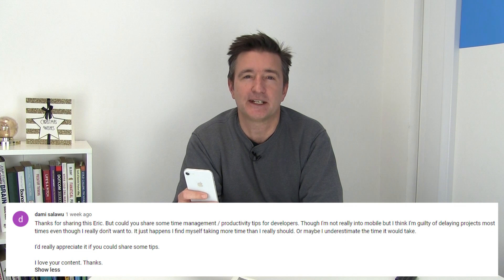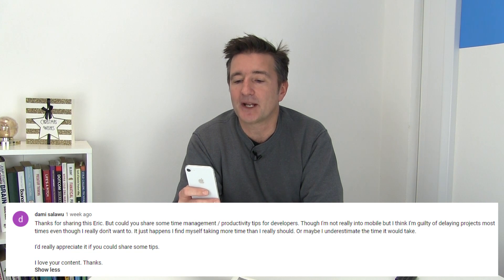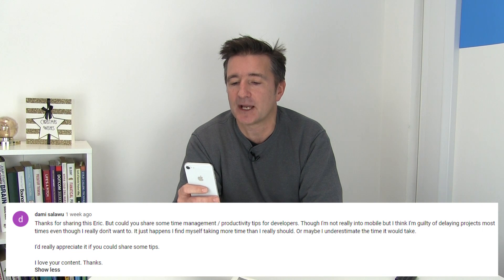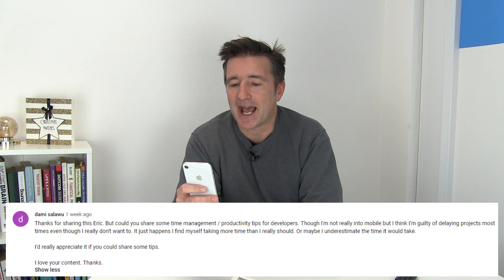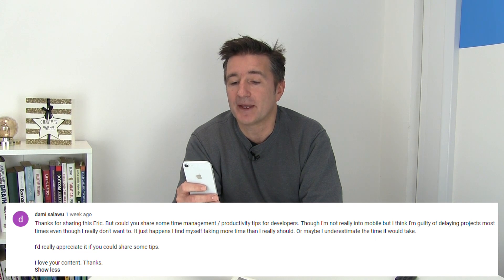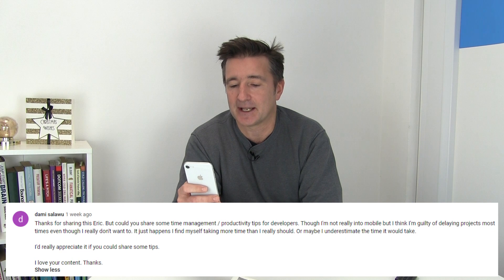UK Mobile App Developers: Productivity tips for Developers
Productivity tips for Developers(The Daily Overpass #563)

"Productivity tips for Developers"

Today Eric talks about productivity tips and fighting the laziness of starting new projects.

About Overpass:
Overpass is a fast-growing mobile app development agency based in the UK that actually makes money from its own apps as well as creating money-making apps for clients.  We have our ideas and build them.  We can build your ideas too.  If you haven’t started creating your mobile app yet, and need a UK App Developer, give us a call.

Our team consists of developers and designers with years of experience in various business sectors.  We build apps in native iOS, Android, and hybrid frameworks. We are based in Wantage, Oxfordshire but we work all over the UK and have clients all over the world.